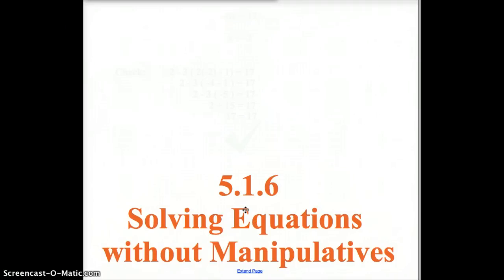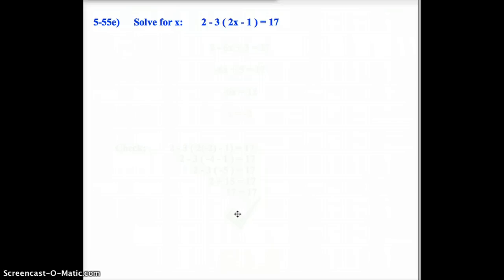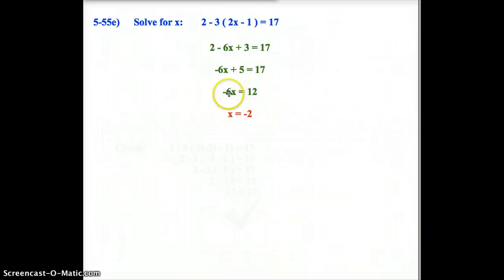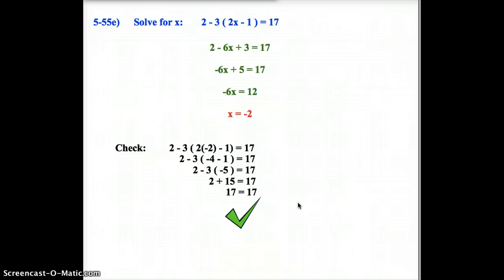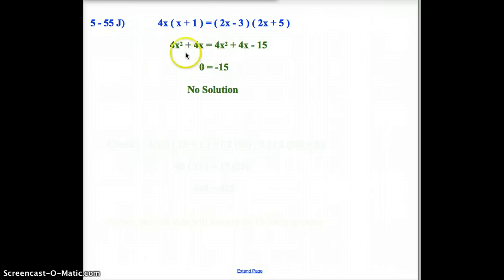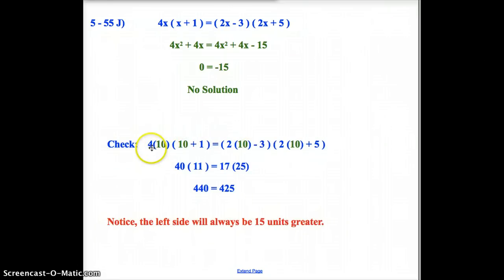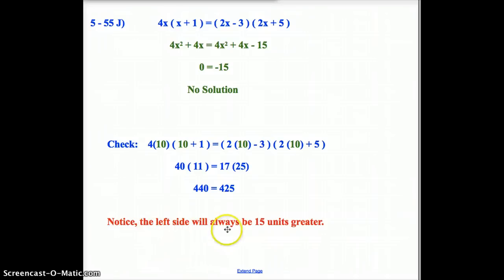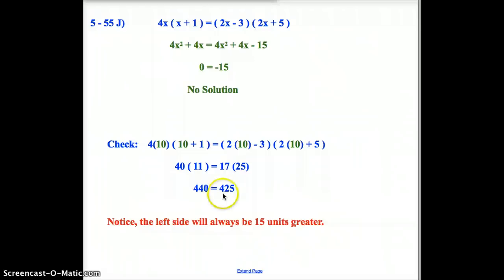AC 5.1.6 Solving Equations without Manipulatives